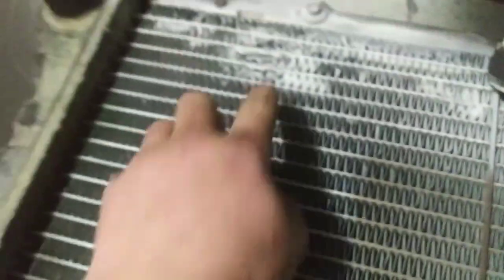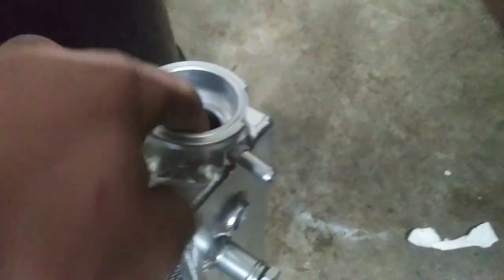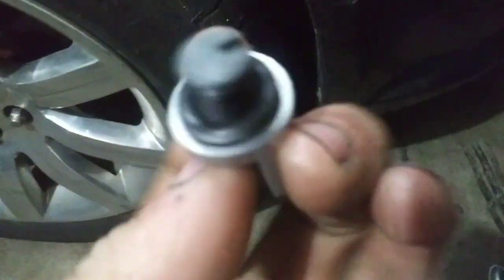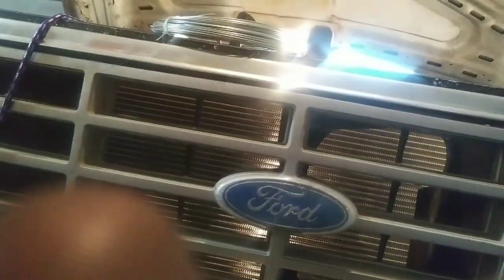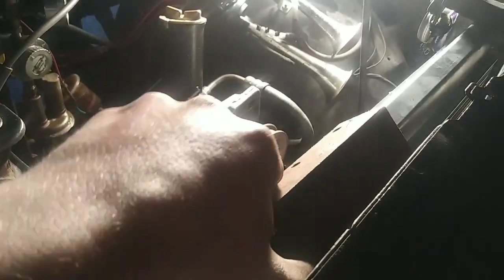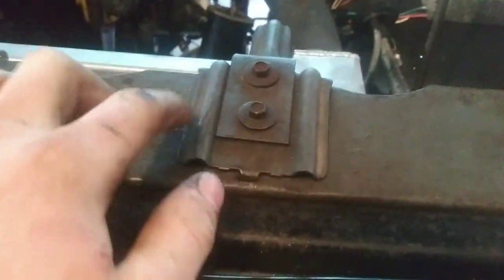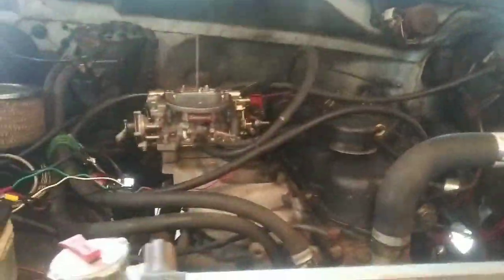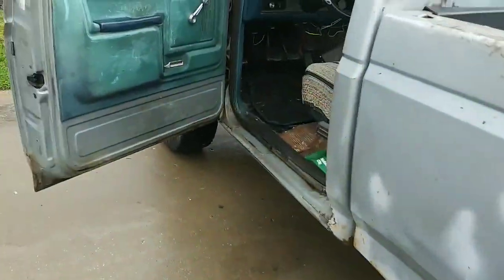Ford 300 gets SWEET new 3 ROW Radiator!! + finally gets MUFFLERS!